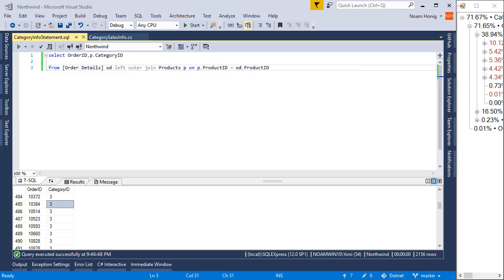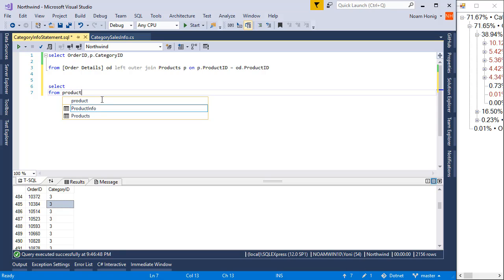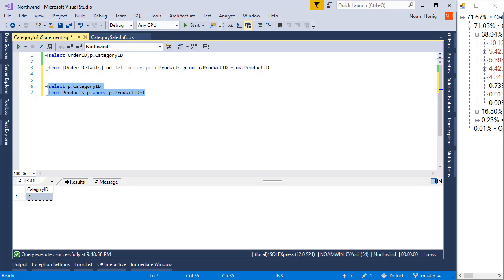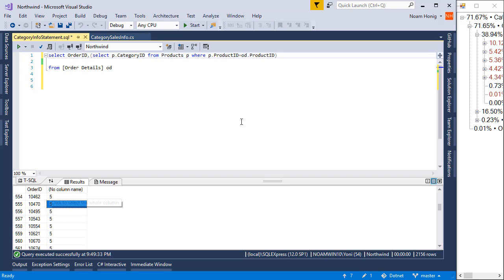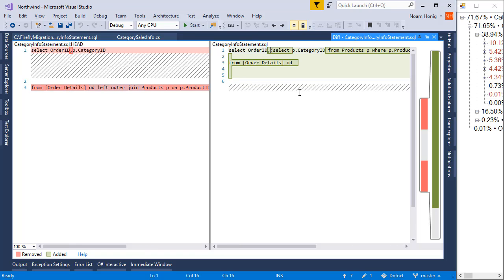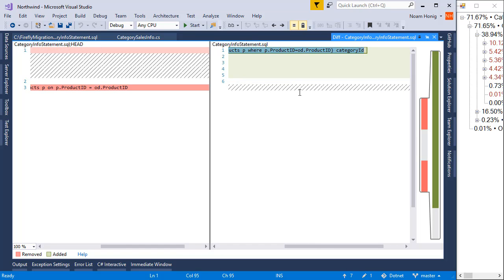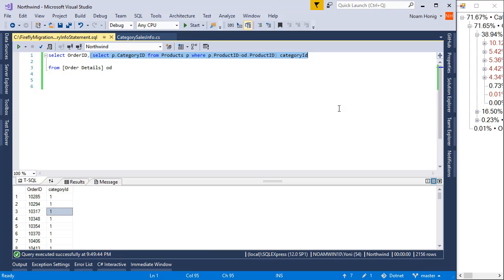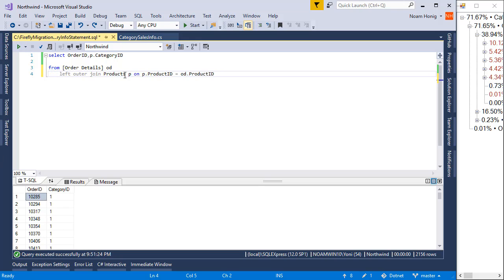Intro to innert select in sql